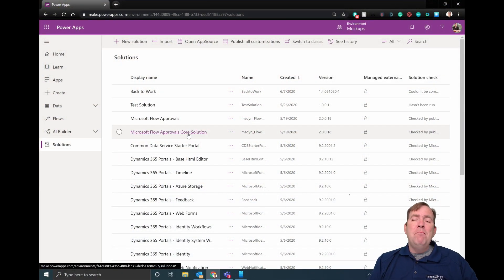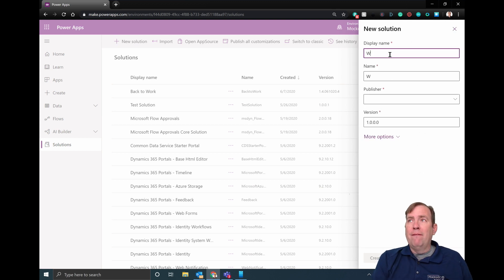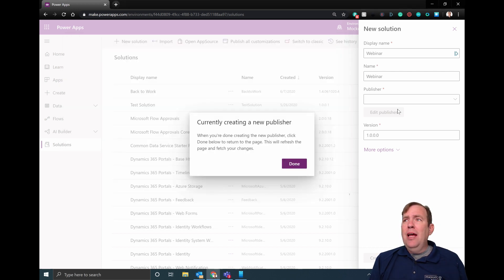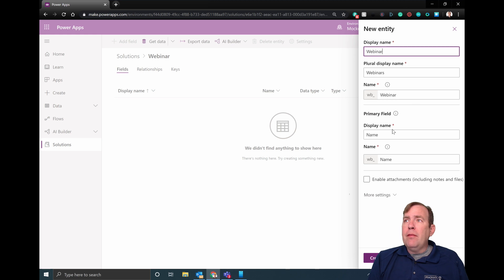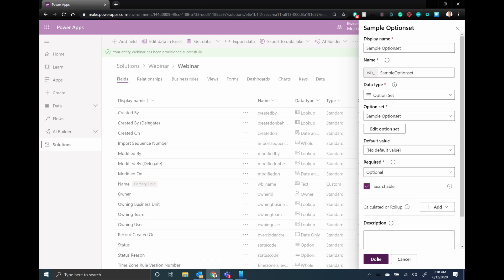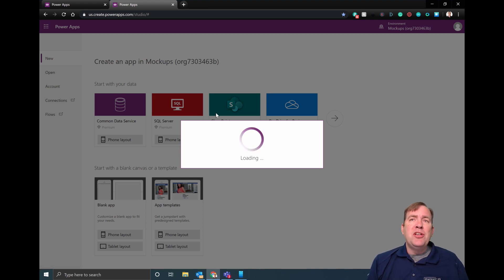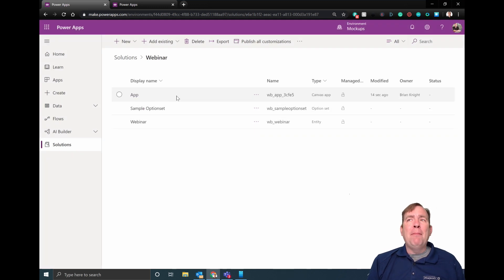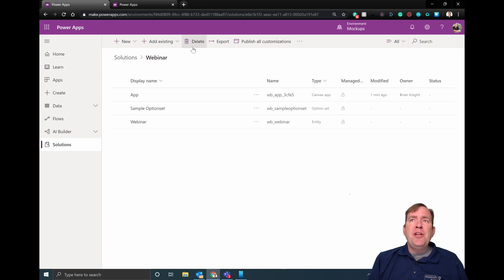Using Power Apps Solution Packager and Publishers to Move Apps to New Environments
Learn how to use a Power Apps Solution and Publishers to package a Common Data Services (CDS) set of objects and apps to a new environment.  Learn about creating a new solution, creating your entities and app inside the solution, and then how to package the solution up and import. Also, learn about the difference between managed and unmanaged solutions used in the Solution Packager.